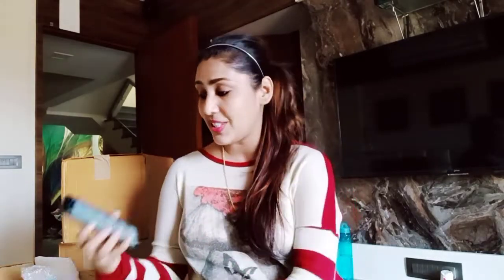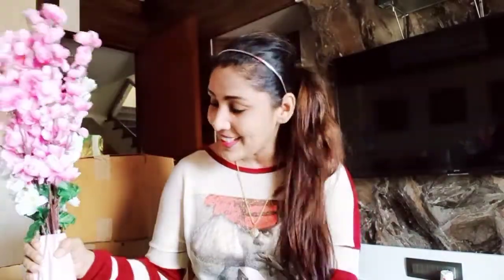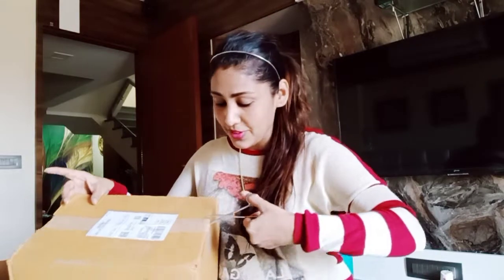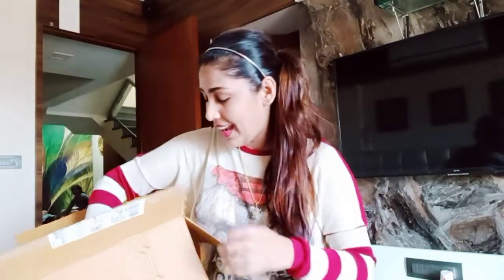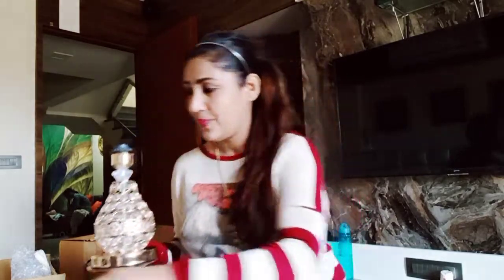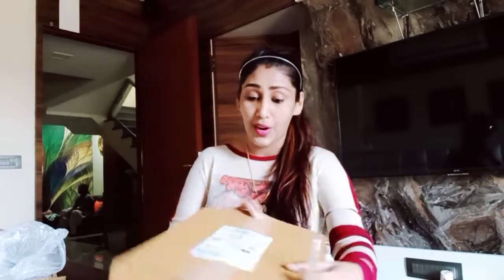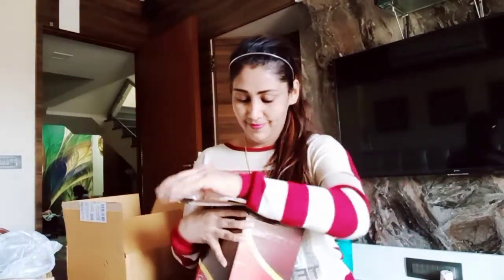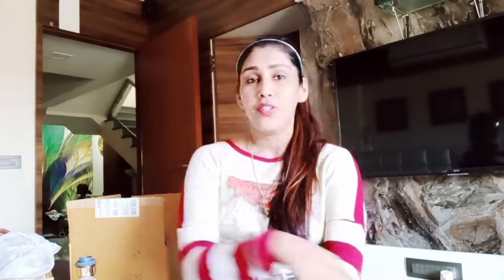Luxury Work From Home Office Decor | Best Decorative Items Shopping Haul from Amazon- The Menka Vlog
Queenora | Luxury Work From Home Office Decor | Best Decorative Items Shopping Haul from Amazon- The Menka Vlog
Modern Luxury Home Offices for Working From Home!!
Home offices have grown in popularity with the fast growth of home personal computers and home working. Nowadays, home offices have different sizes, layouts, features, color schemes, budgets, and purposes.  While in today’s modern world, most computer-centric, some are still used as a library or a place to meet with clients.
Modern Art Metal Lamp (Gold and Cream)
LUXURY INDOOR LIGHTING

Creating a home office or den is as simple as converting a bedroom or section of the basement into such a space.  All you need is a desk and a chair. Of course, the sky is the limit with how much you can spend and features you can incorporate – especially today’s high-tech features.

Dr. Menka Yuvraj
The Menka Vlog